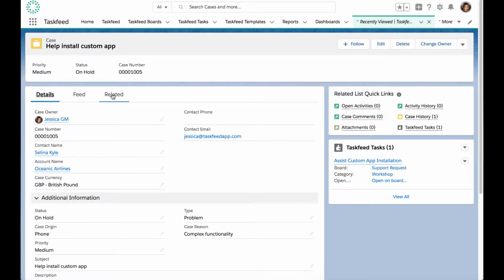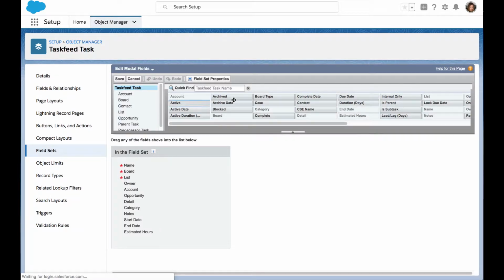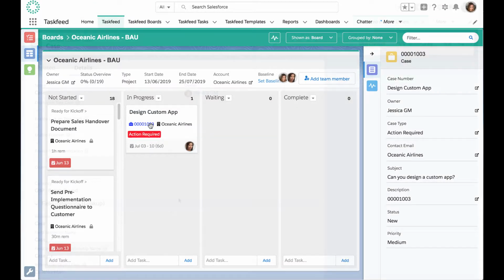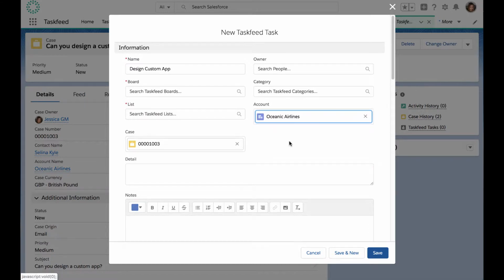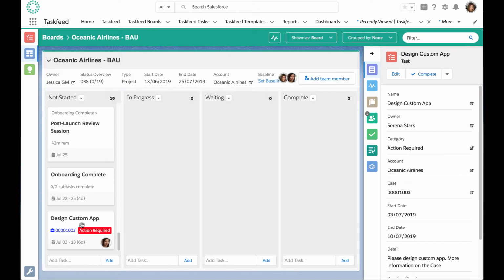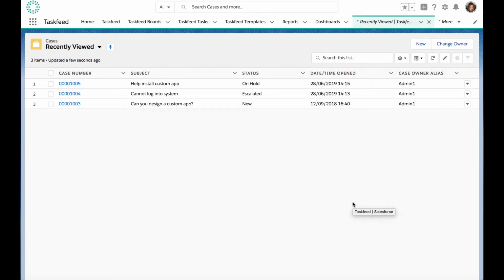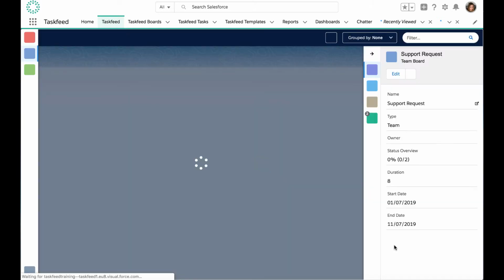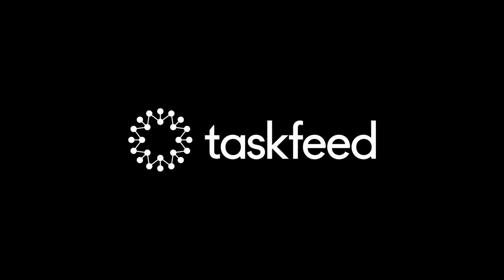Creating Taskfeed Tasks from a Case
This tutorial shows how you can:
1. Create a relationship between a Taskfeed Task and a Case
2. Create a Taskfeed Task from a Case record
3. Customize the Case Lightning Record Page to quickly and easily create a new Taskfeed Task
4. Create a Taskfeed Custom Label to display the Case Number on a Taskfeed Task
5. Create a field set to see more information about the Case from Taskfeed
6. Best practices to help you manage Tasks associated with support Cases.